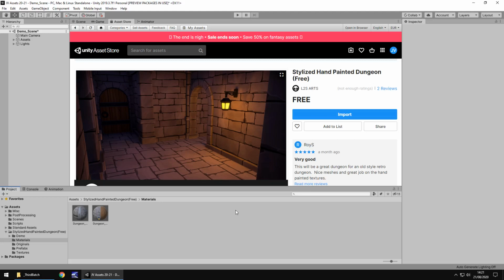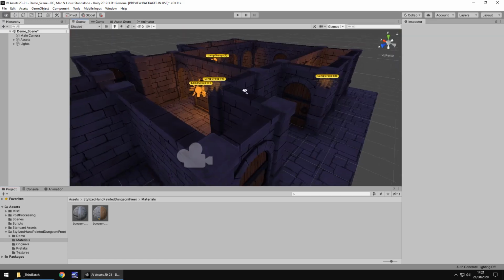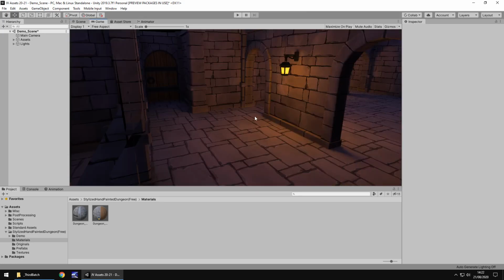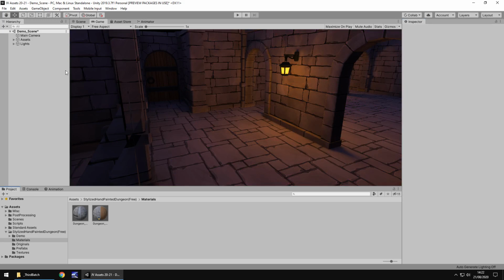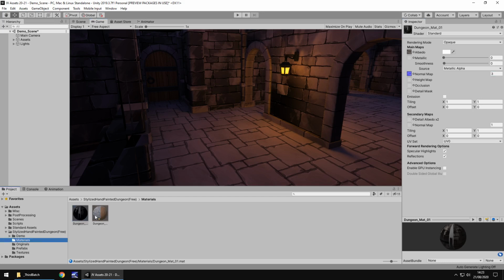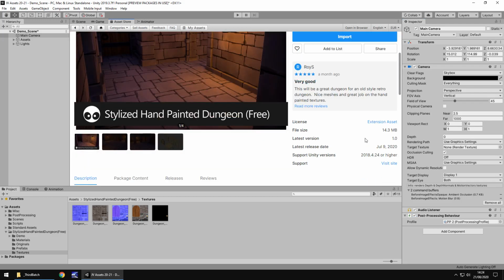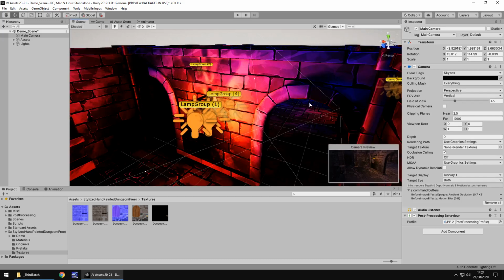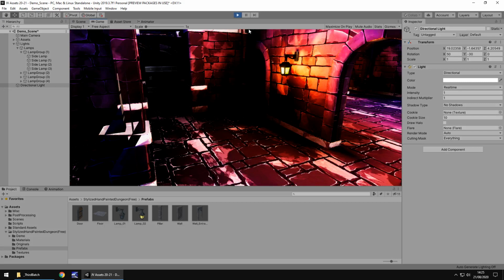UNITY ASSET REVIEW | HAND PAINTED DUNGEON | INDEPENDENT REVIEW BY JIMMY VEGAS ASSET STORE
This stylized pack brings a basic set of asset with 7 prefabs and hand painted textures to help you to build your own scenes. Review conducted independently and no money was received for this review.

Who Is Jimmy Vegas?